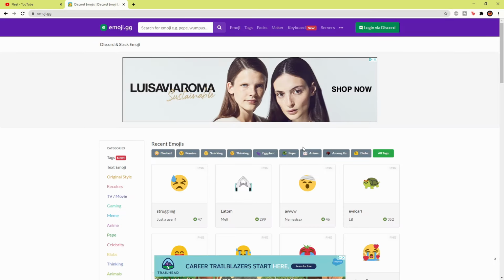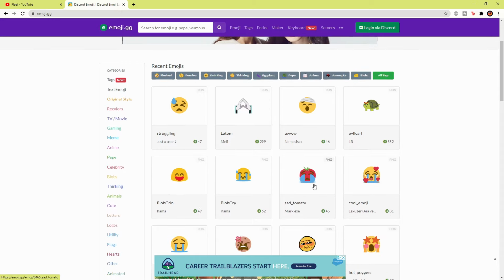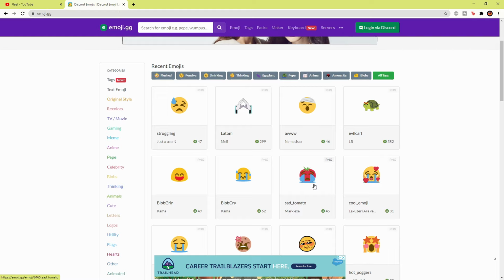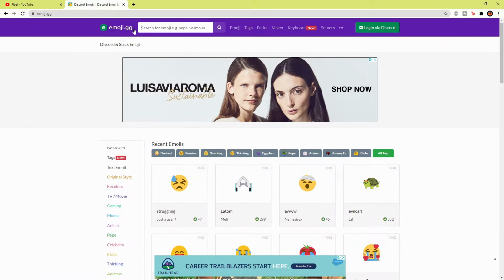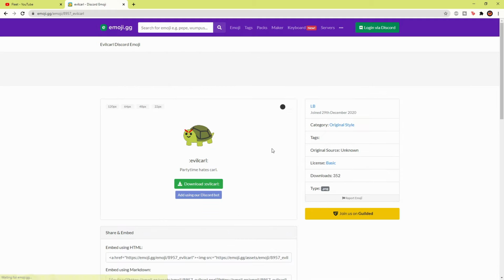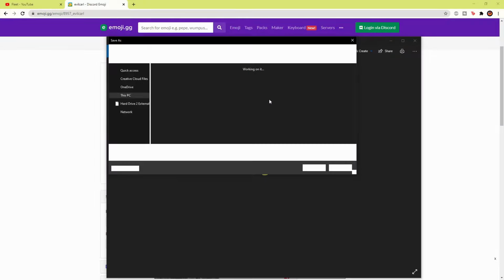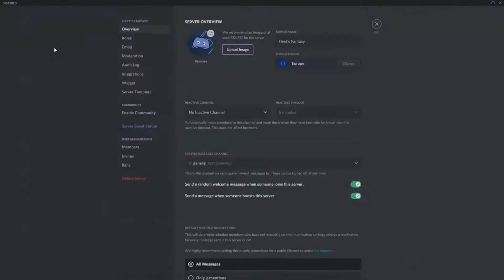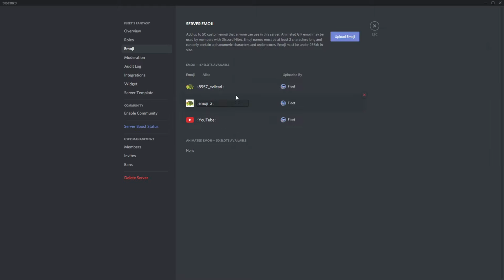How to add Emojis to your Discord Server | Fast and Easy!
In this video will learn how to add emojis to your discord server. Its super easy to do and allows you and your members to use some cool emojis during conversations in your discord server. If you find the video useful be sure to drop a like so that more people can see this video

✦About Me ✦
- I'm from the UK
- I'm Pursuing YouTube
- I have a bunch of tips about discord!

✦ Tech Specs ✦
Microphone - Blue Yeti
Pc - Ryzen 7 2700x, GTX1650, 16gb ram
Keyboard - Ducky One Two Mini (Brown Switch)

✦ Software's ✦
Recording - OBS Studio
Editing - Resolve
Editor - Me :D